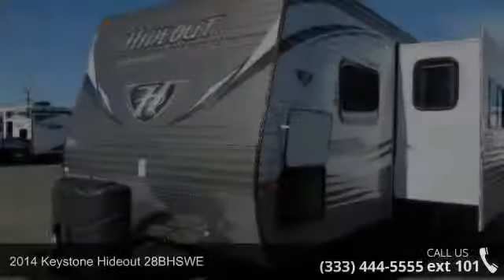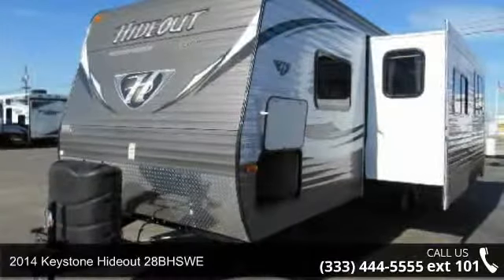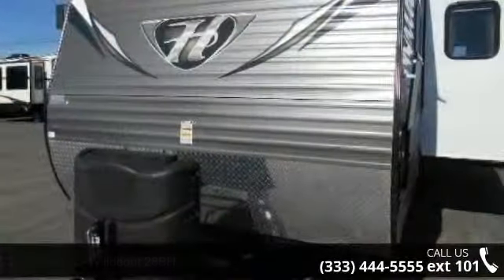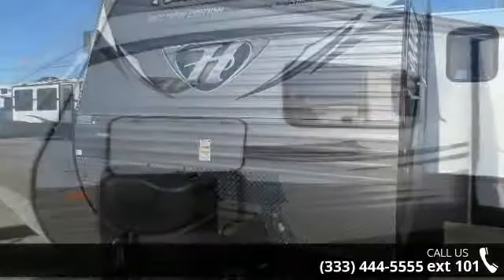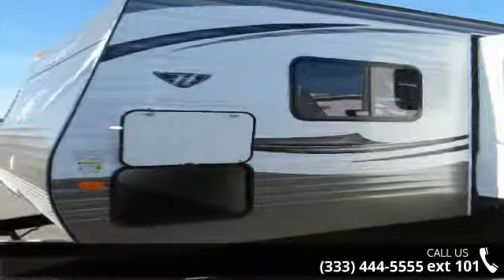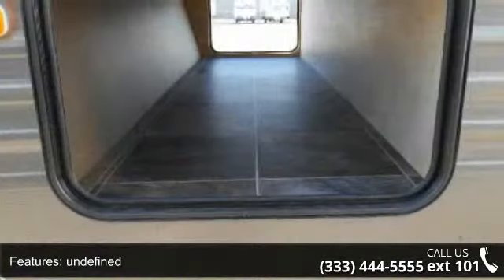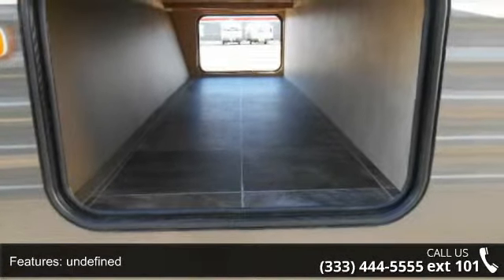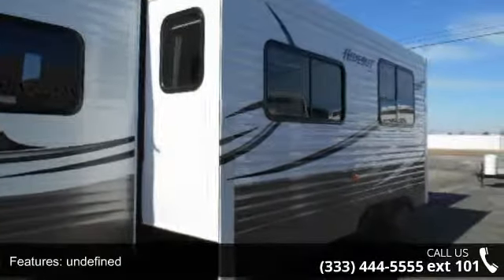2014 Keystone Hideout 28BHSWE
, 30# Lp Tanks With Cover\r\nExterior Shower\r\nTinted Saftey Glass\r\n4 Stab Jacks\r\nSpare Tire Kit\r\n6 Gallon Gas/electric Water Heater\r\nEnclosed Underbelly\r\nRadial Tires\r\nRear Ladder\r\nMega Slide System Upgrade\r\nLcd Television\r\nCarbon Monoxide Detector\r\nHide-a-bed Sofa\r\nAm/fm/dvd Surround System\r\nElectric Awning\r\nBlack Tank Flush\r\nFront Diamond Plate\r\nLuxury Package\r\nSpare Tire\r\n4 Stab Jacks\r\nTrue Sound Ent. System\r\nTub Surround\r\nWestern Edition Pkg